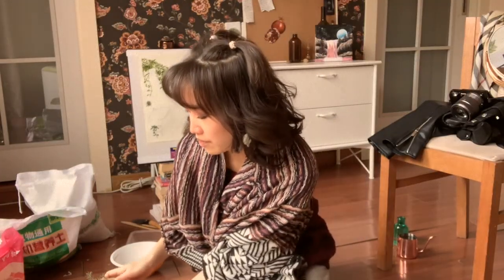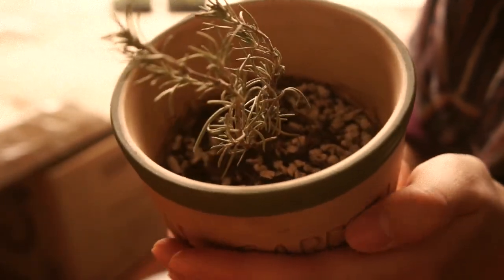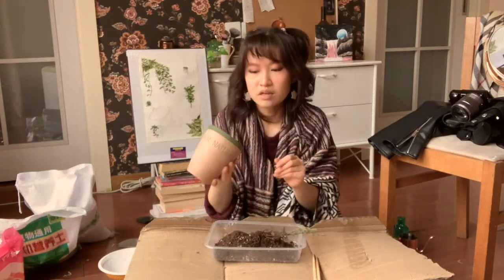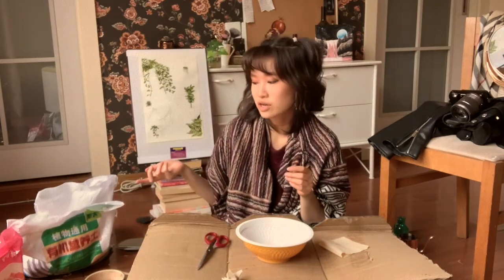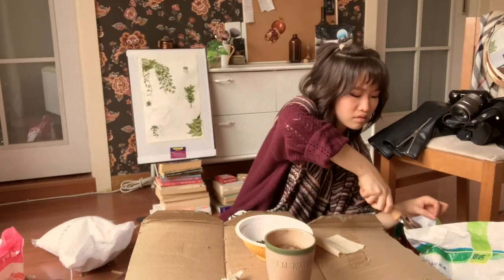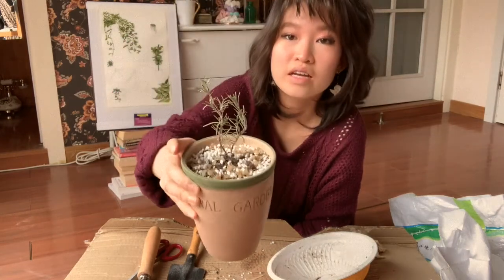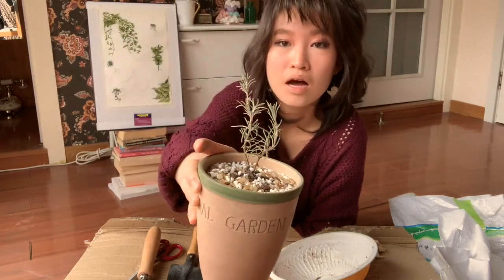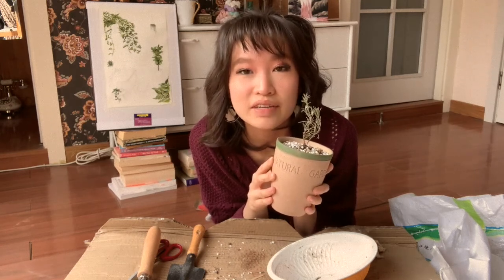A Stressful Rosemary Repotting | suzie surrendered to the cold :(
Thank you to my first patron ever:
Nic Faivre

Favorite books:
The Secret History by Donna Tartt
Call Me By Your Name by André Aciman
The Picture of Dorian Gray by Oscar Wilde
The Great Gatsby by F. Scott Fitzgerald
Wuthering Heights by Emily Brönte